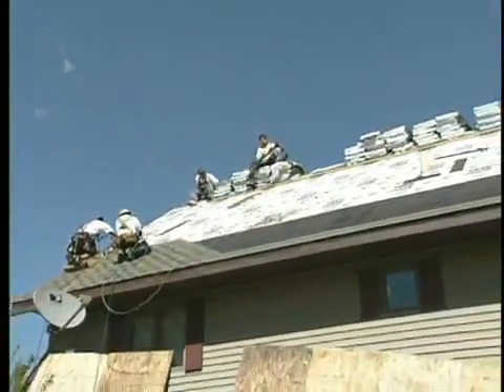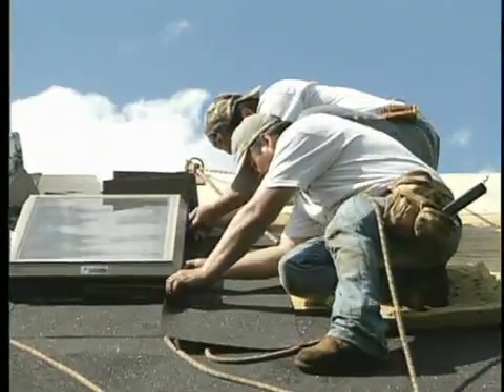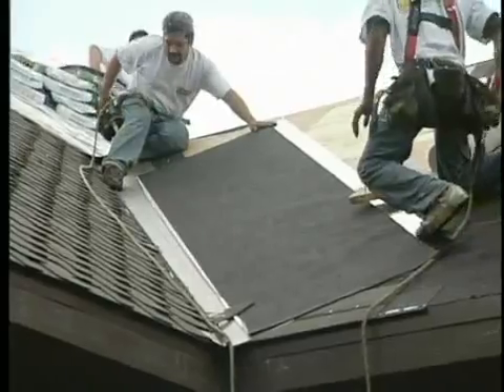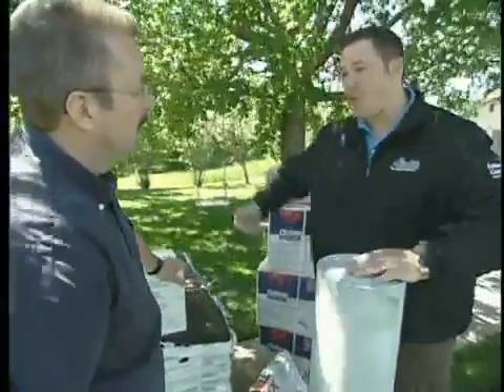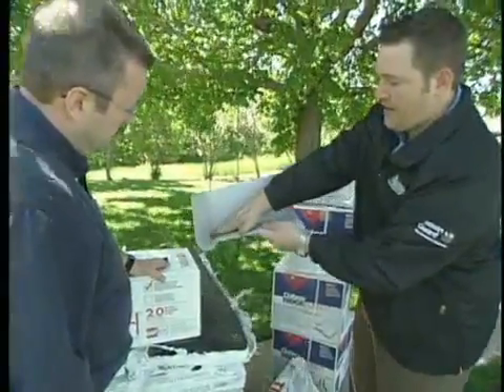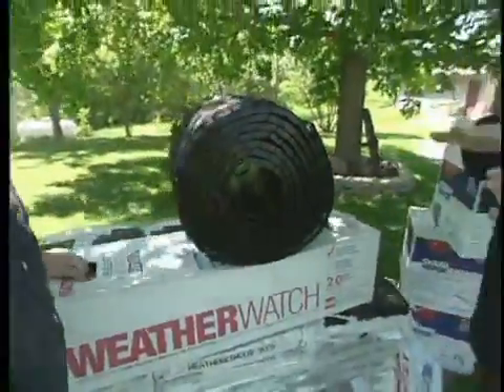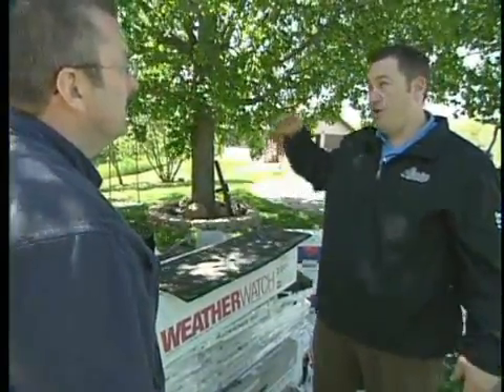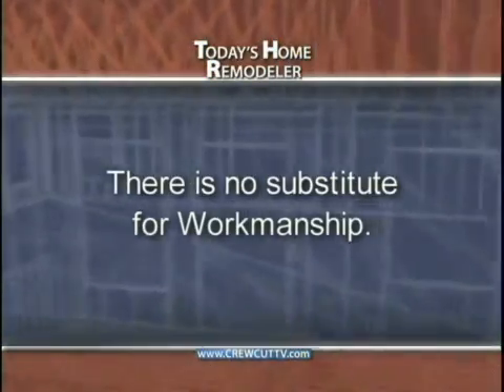Understanding Roofing Underlayment & Flashing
Superior-quality roof deck protection should protect your home by providing a critical extra layer of protection between your shingles and your roof deck. It helps prevent wind-driven rain (or water from other sources) from infiltrating under your shingles and causing damage to your roof structure, or to the inside of your home.  Watch our video to learn about how the correct underlayment can protect your home.